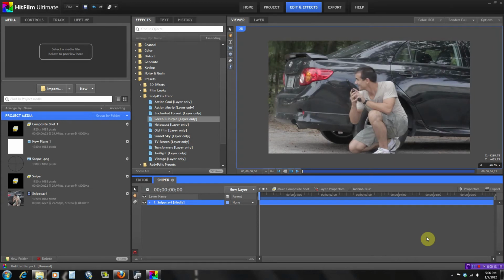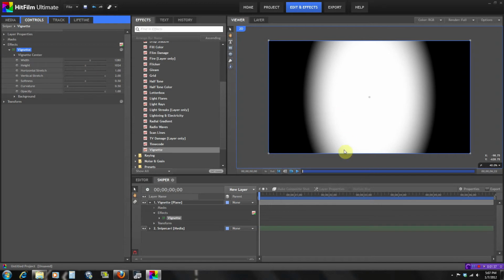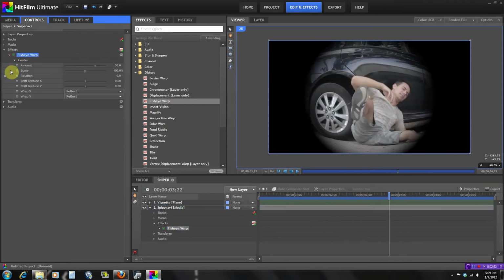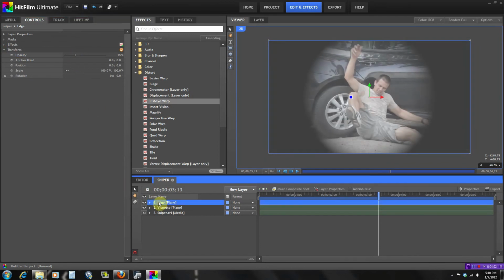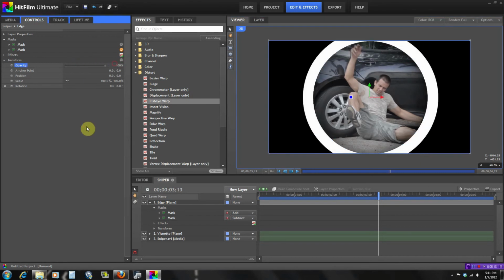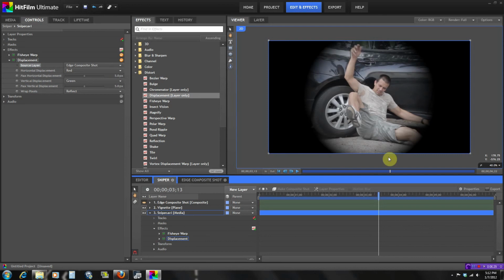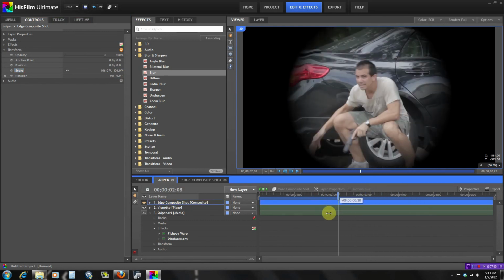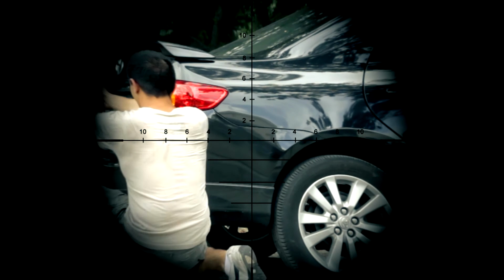17. Hitfilm Tutorial: Sniper Scope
In this tutorial I show you how to enhance your sniper scope POV's by adding some distortion.

Tutorial by: Rodolphe Pierre-Louis